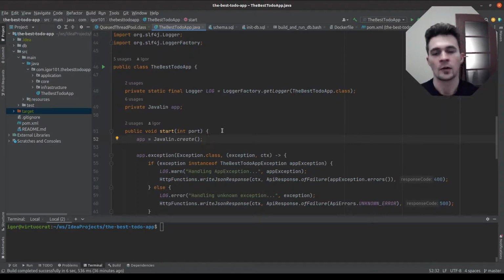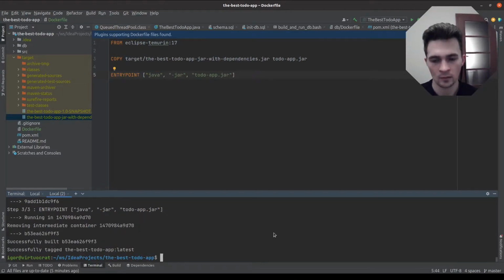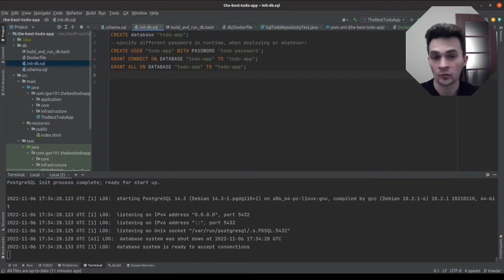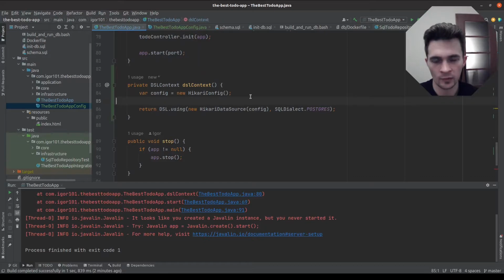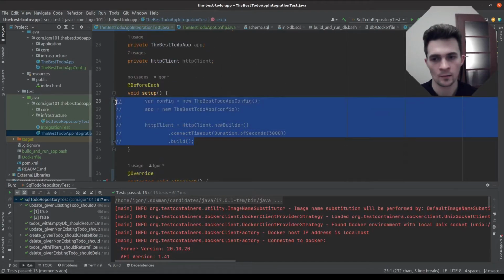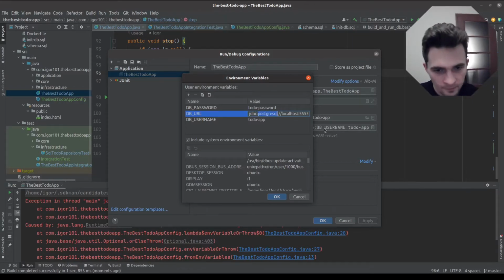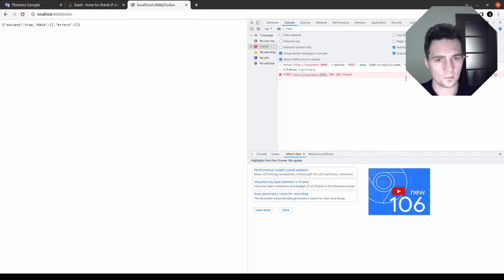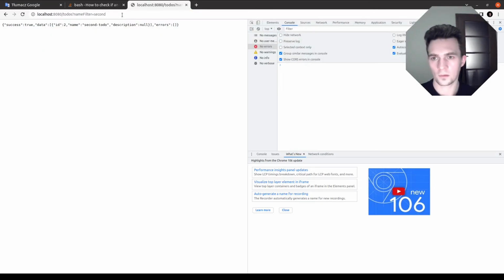The Best TODO App in Java - round V - preparing for deploy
Hey,
Igor here,
let's create the best TODO web app in Java 17 from scratch, TDD style!

In this round, we will prepare both postgres database and our java app for deploy, using Docker.
We will also allow to configure the app externally, using env variables ;)